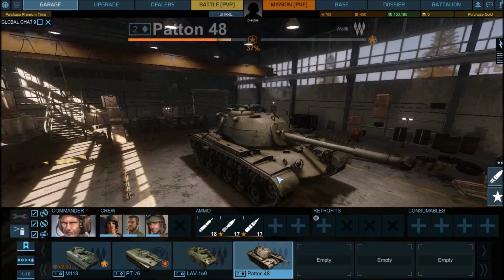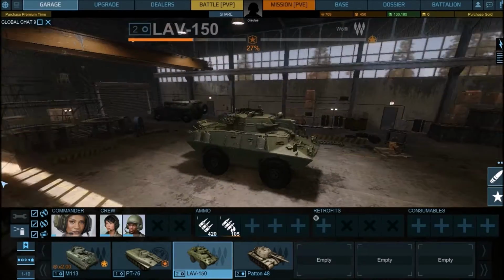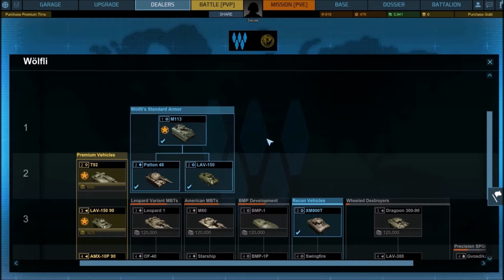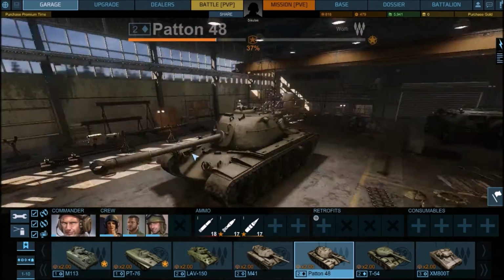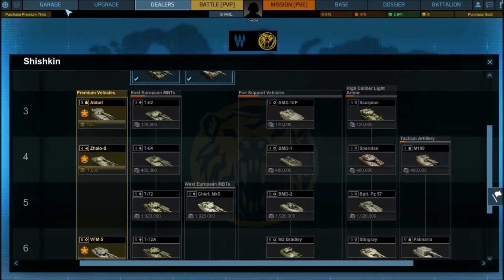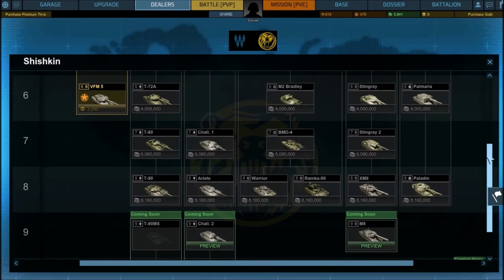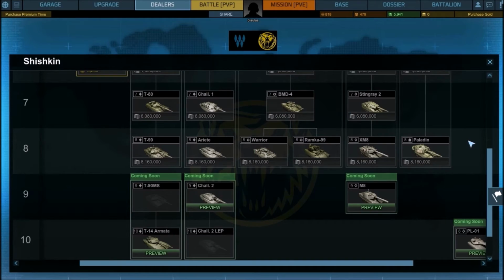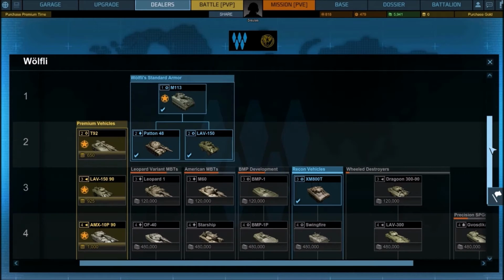AW MY.com GOD! | Armored Warfare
Armored Warfare is finally in Open Beta - let's check it out together. Professional begining and business speech included.
Just found out OMG is probably my favourite phrase.